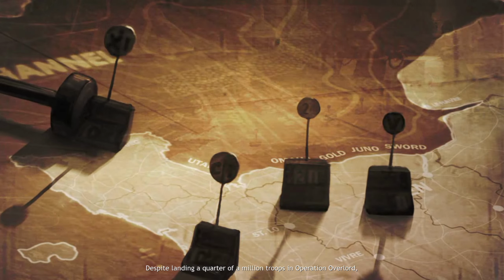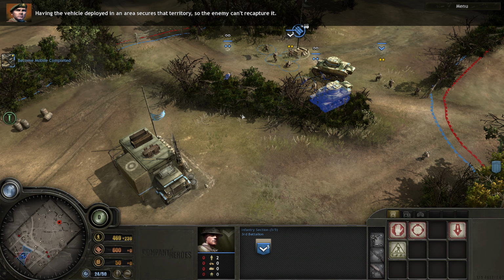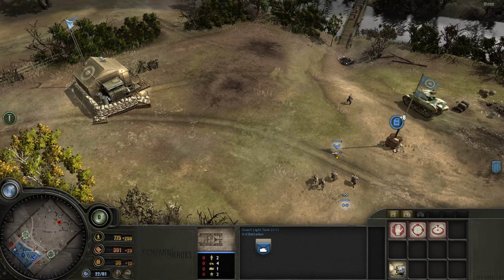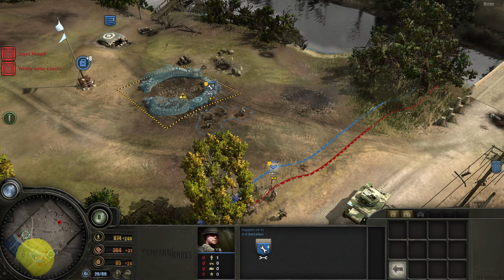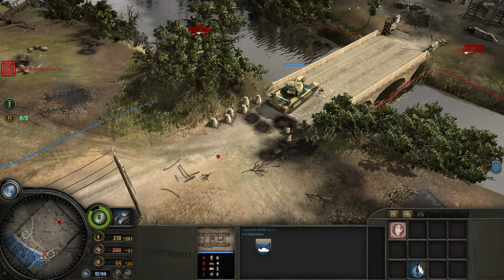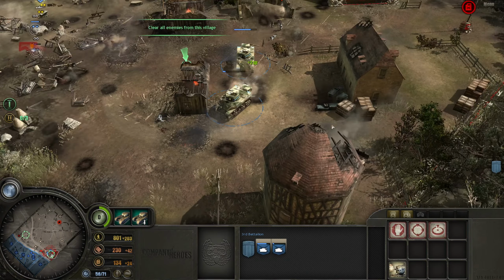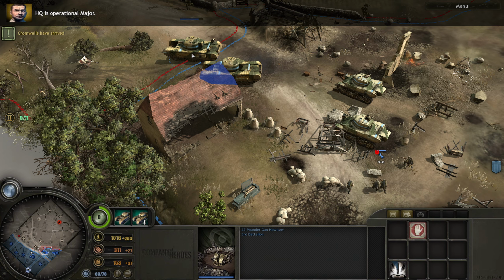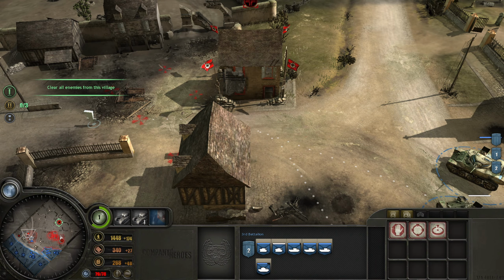Company of Heroes (2006)-Liberation of Caen-Mission 2-Hill 112